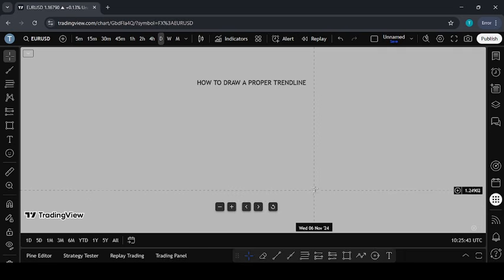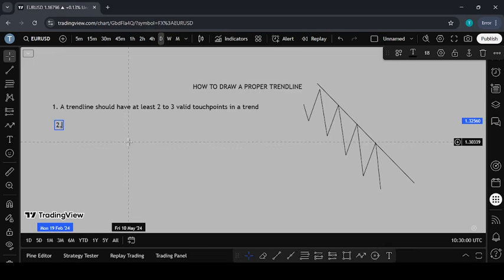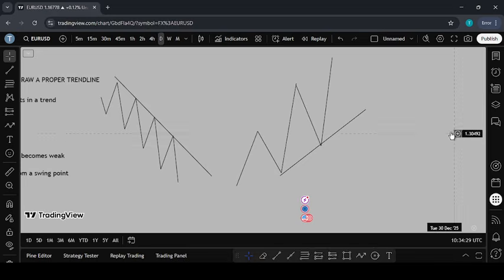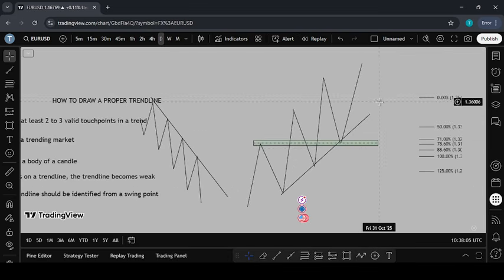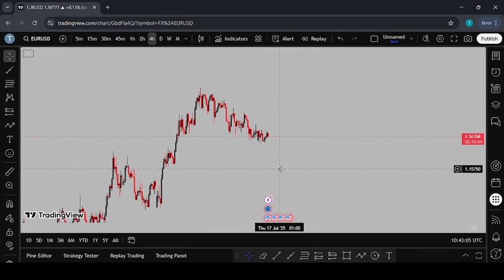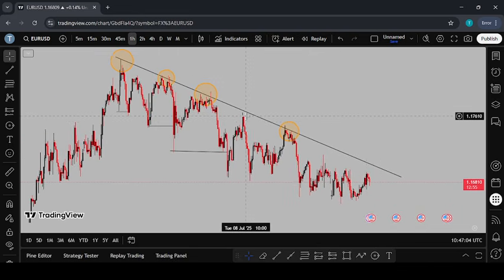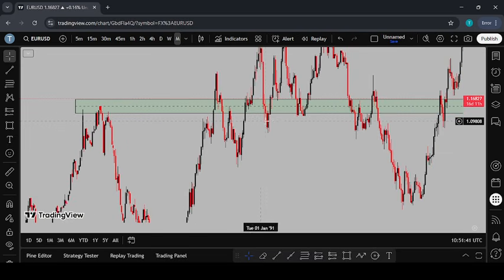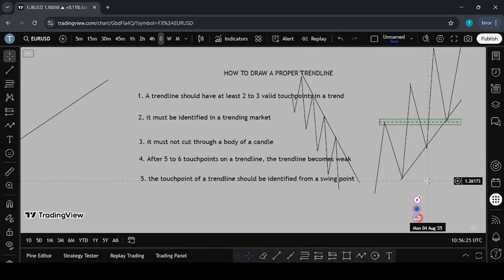Day 5 | How NOT to Draw a Trendline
On Day 5 of the 100 Day Smart Money Challenge, we expose the truth about using trendlines to determine market direction on high timeframes